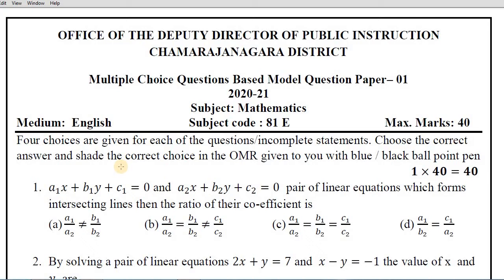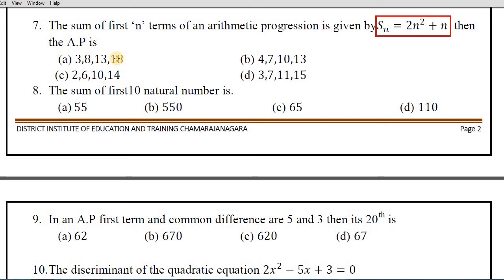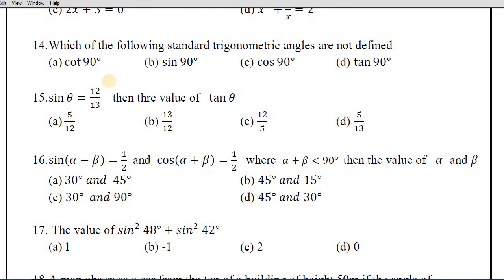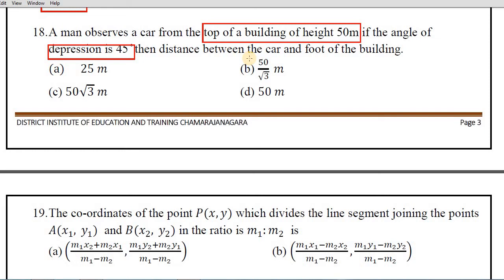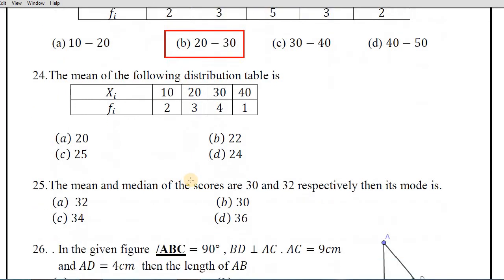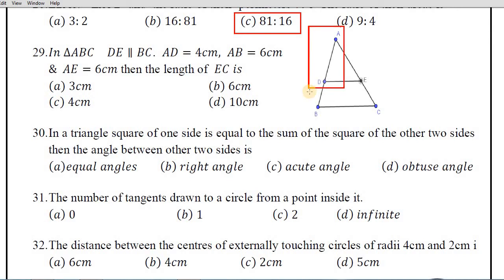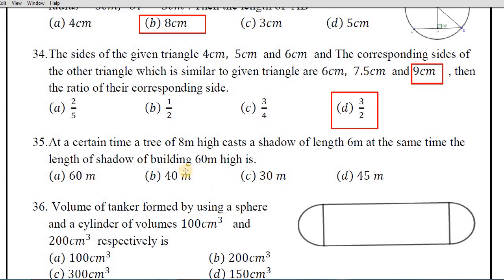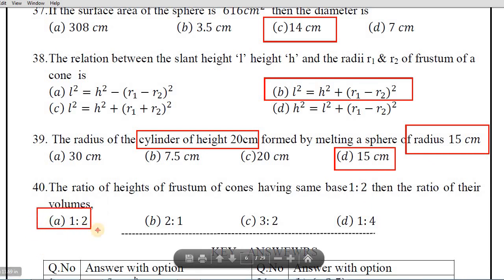CLASS 10| SSLC | SAMPLE PAPER 7 | KEY ANSWERS | chamarajanagara district (set -1)